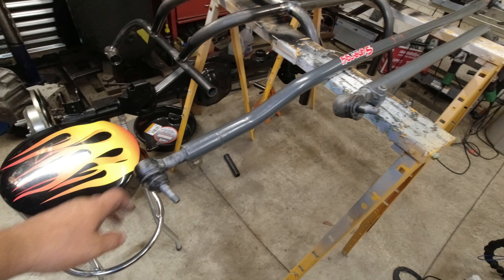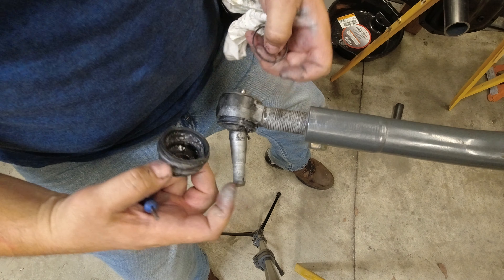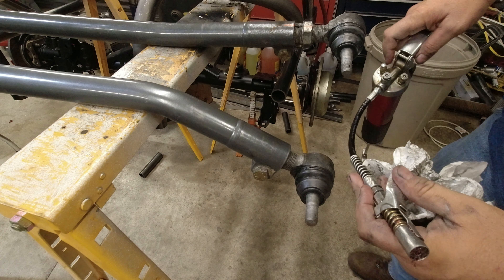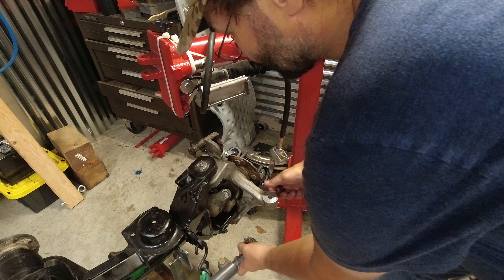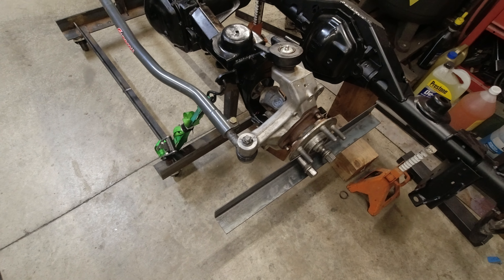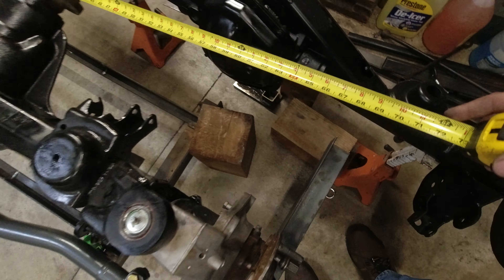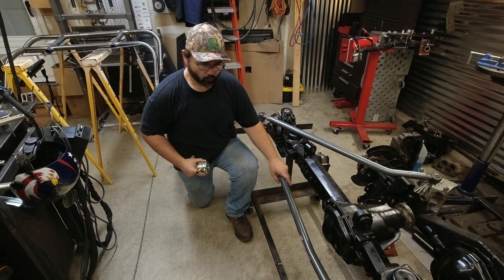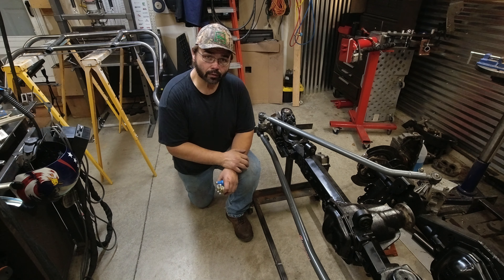SYNERGY TIE ROD REBUILD & SETTING TOE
TIE ROD REBUILD AND ADJUSTMENT
We put on new boots on our tie rod and drag link, then we adjust the tie rod to the proper toe in .1deg to 2deg per side toe in.
We made a set of measurement plates to check the toe.

Welding Wires, Grinding & Cutoff Wheels from Rockmount Alloys.